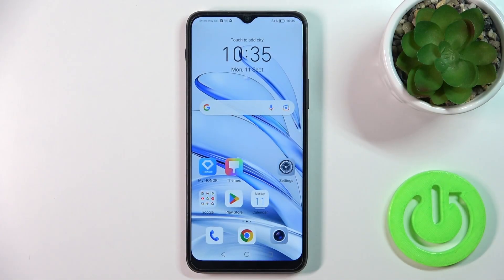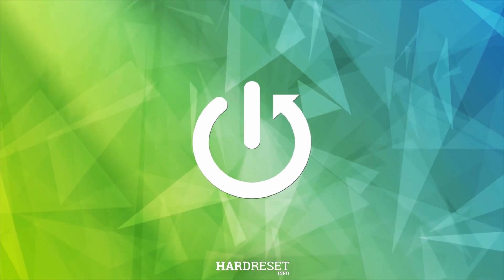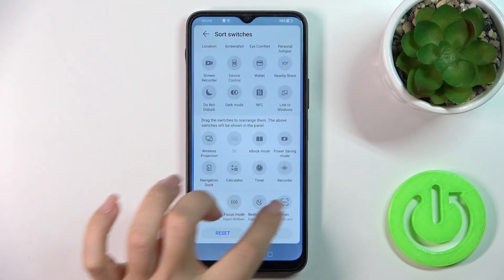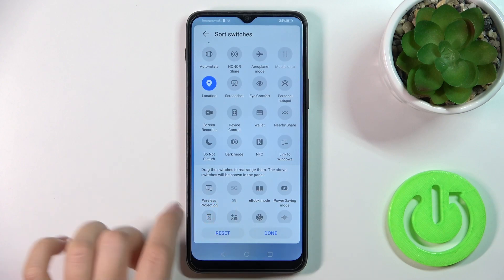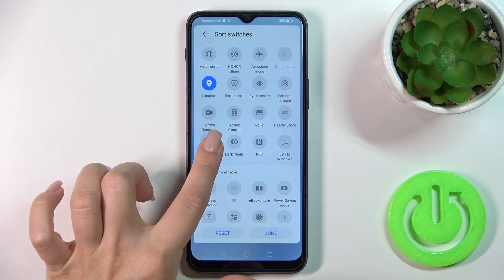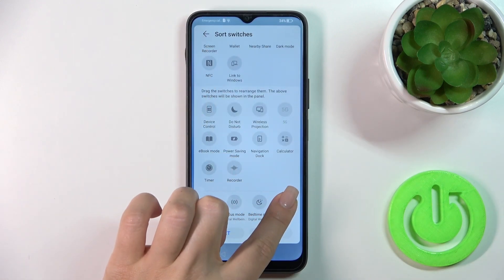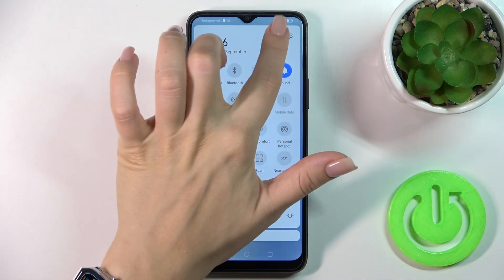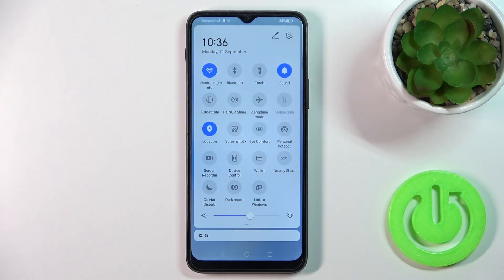How to Edit the Control Panel Shortcuts Layout on HONOR 70 Lite - Quick Access Panel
Make your device truly yours! Join us in this video as we demonstrate how to change the layout of control panel icons on your HONOR 70 Lite. Whether you prefer a cleaner look or quick access to your favorite features, watch now to personalize your phone's control panel

How to change the quick access panel layout on HONOR 70 Lite? How to add a shortcut to the control panel on HONOR 70 Lite? How to remove an icon from the notification panel on HONOR 70 Lite?